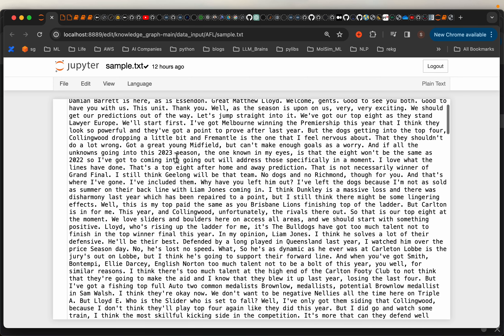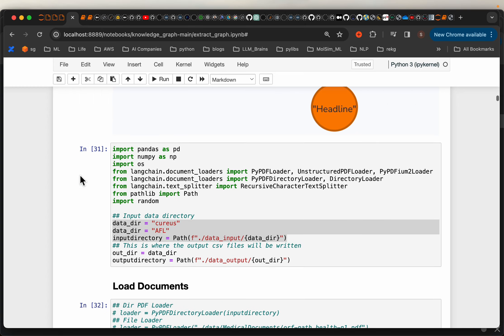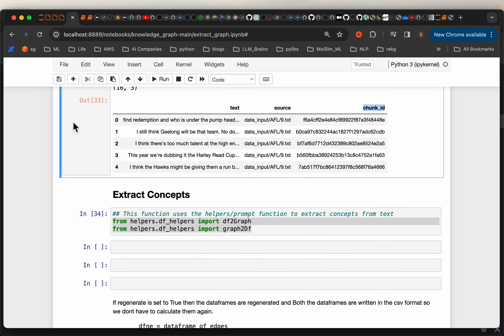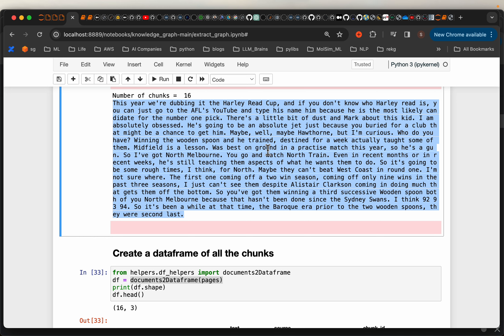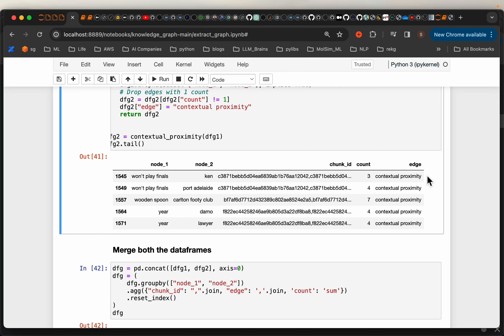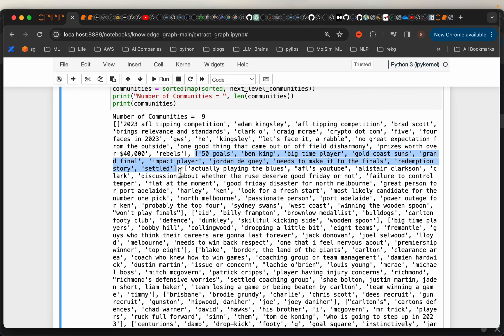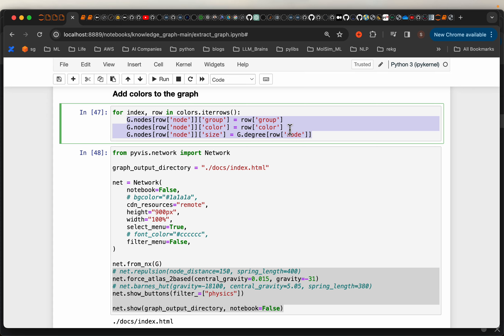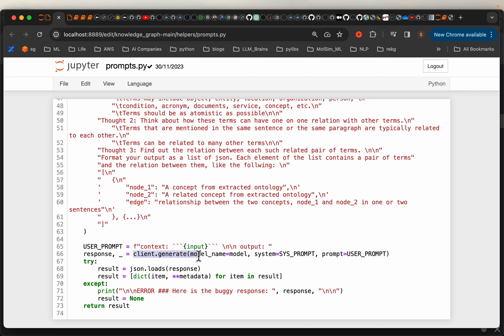Convert Any Text into a Knowledge Graph